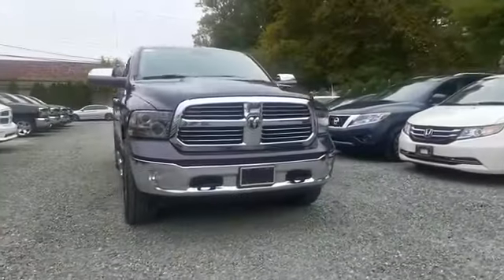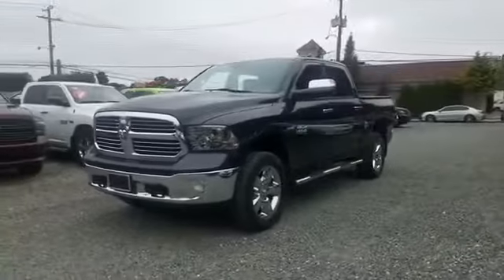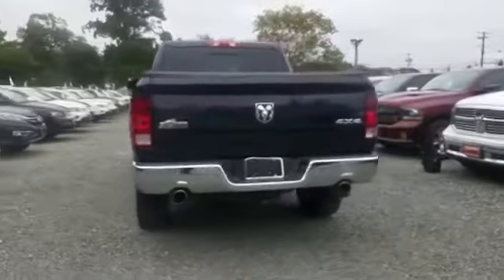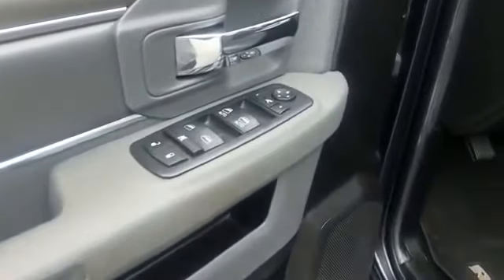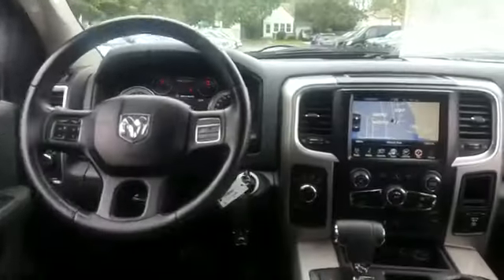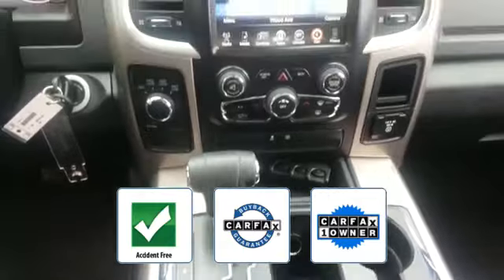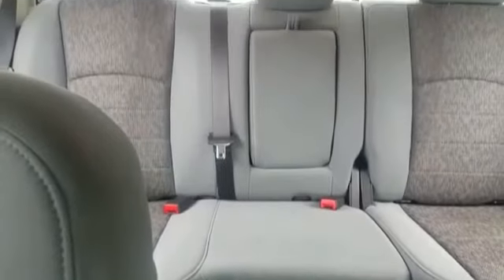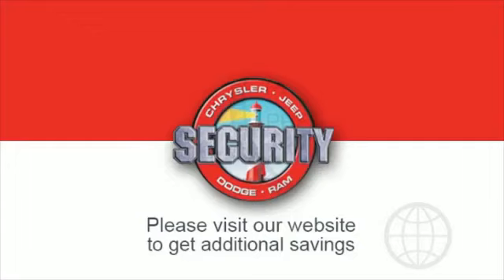2013 Ram 1500 Big Horn Lindenhurst, Massapequa, Babylon, Bayshore, Merrick